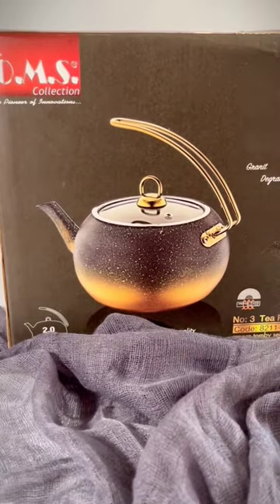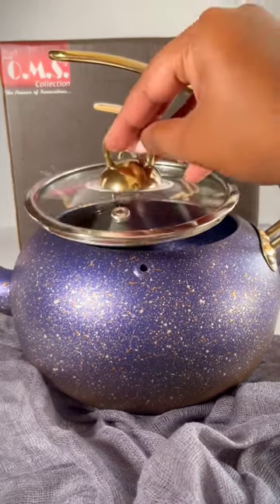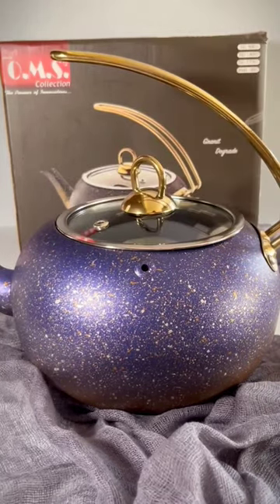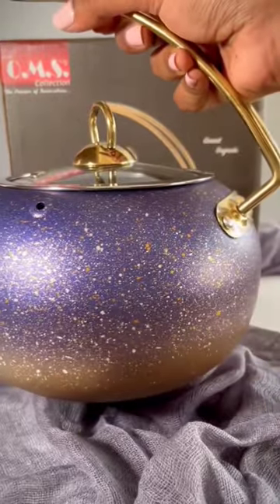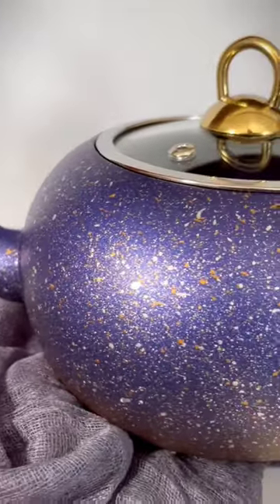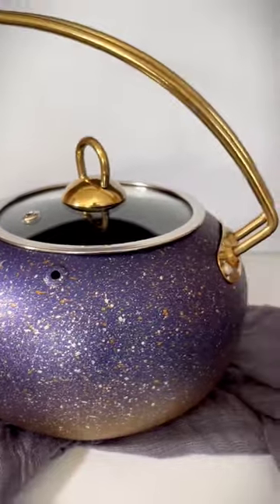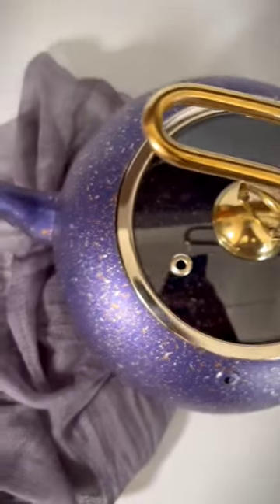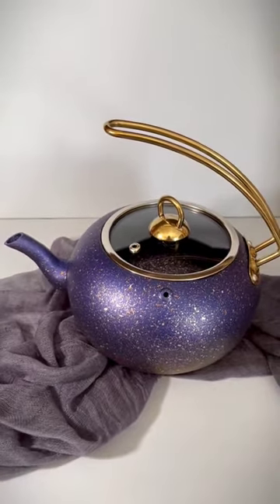Unboxing the OMS teapot 😍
This @omsafrica teapot is such a stunner 😍

All OMS products can be found online at various retailers such as

You can also catch their stall at the @eid.fest in March '23 if you're in Jozi.